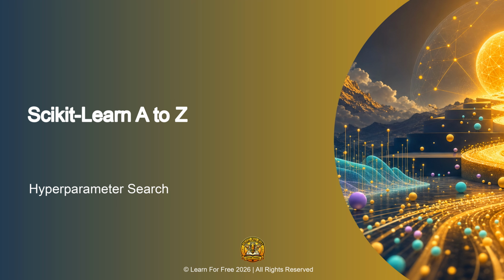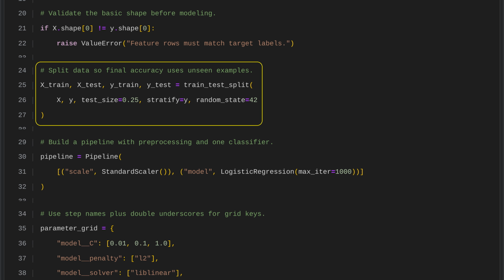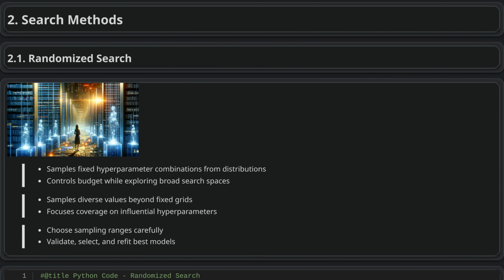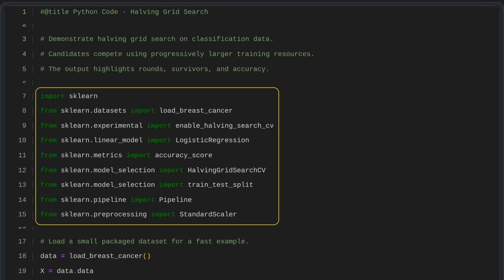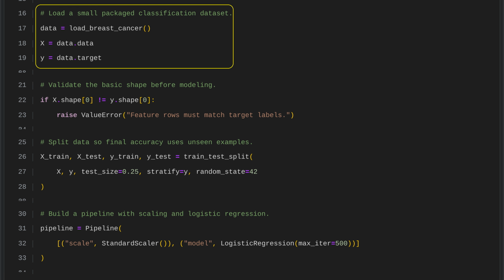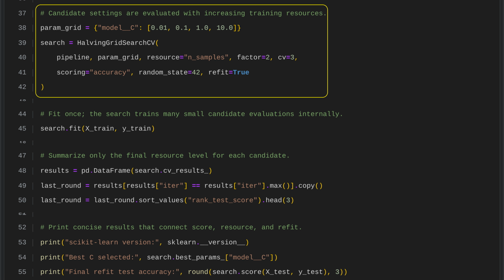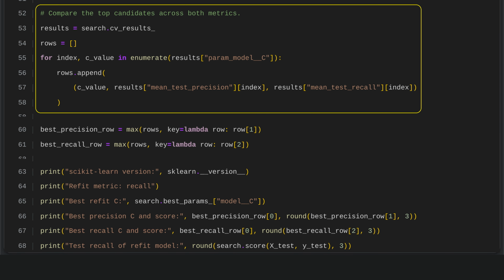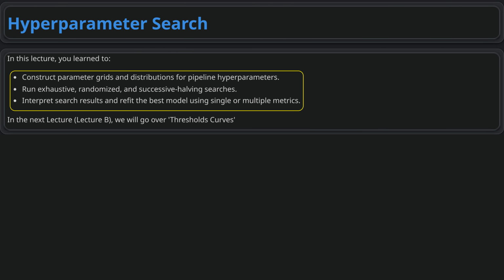Tuning Curves, Hyperparameter Search, 28A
🚀 Course: Scikit-Learn A to Z
🔁 Module 28: Tuning Curves
🧠 Lecture A: Hyperparameter Search

🚀 Hyperparameter search in scikit-learn helps you tune machine learning pipelines efficiently using parameter grids, distributions, and cross-validation. This tutorial explains how to build searchable pipeline hyperparameters, run GridSearchCV, RandomizedSearchCV, HalvingGridSearchCV, and HalvingRandomSearchCV, and interpret cv_results_ to compare accuracy, precision, recall, overfitting gaps, resource settings, and refit choices. Using examples with StandardScaler, logistic regression, the Iris dataset, and the breast cancer dataset, you’ll learn how exhaustive, randomized, and successive-halving searches select better model configurations. Watch to strengthen your model selection workflow and apply these tuning methods in Python.